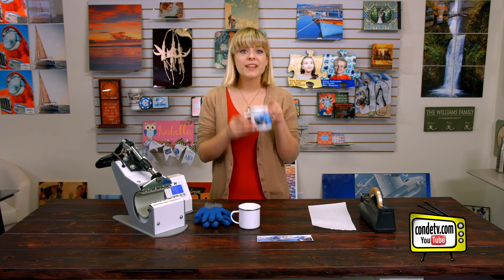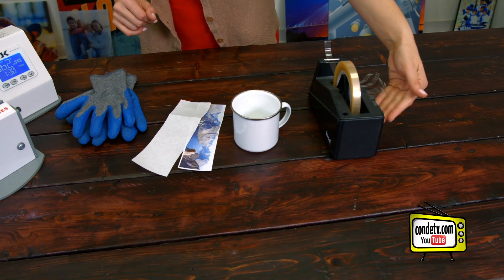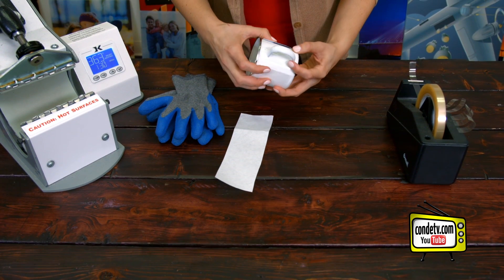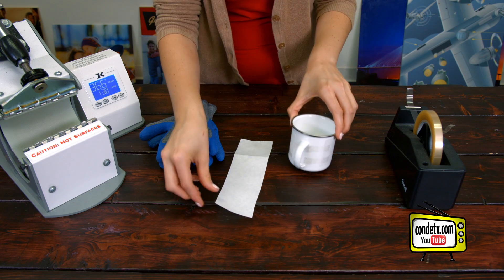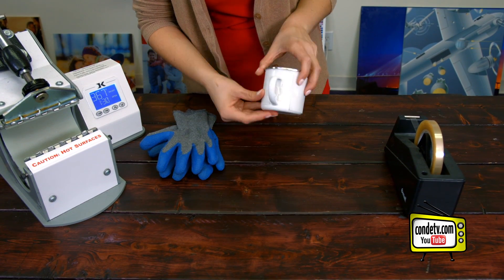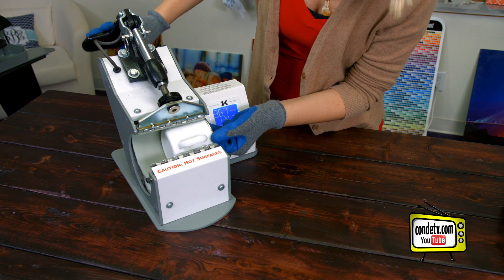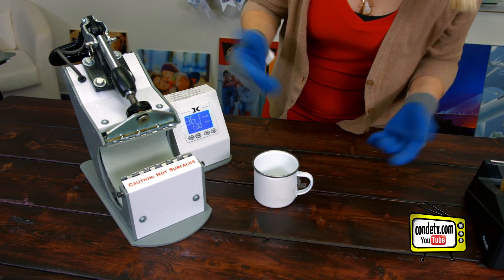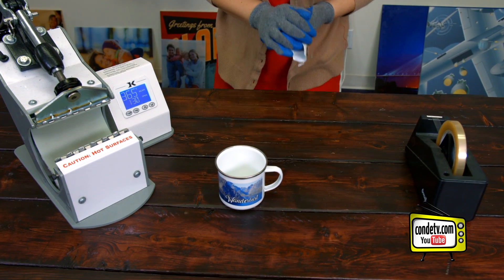Conde Camp Cup - Imaged with Dye Sublimation Transfers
Tori Blackmon, Conde Support Staff, shows how to image the Conde Camp Cup with dye sublimation transfers. Campers and outdoor enthusiasts will enjoy hot or cold beverages on the trail with this durable, lightweight stainless steel cup.

The transfers are created using a SG 800 Virtuoso printer with Sawgrass® SubliJet-HD™ sublimation inks on TexPrint-R® Sublimation Paper, with a George Knight™ heat press. All products are available from conde.com.

This video applies to Conde part numbers:
CM10